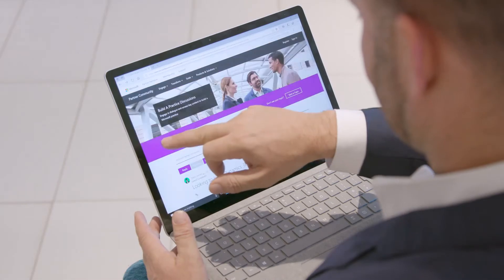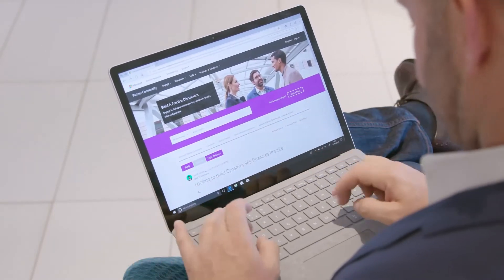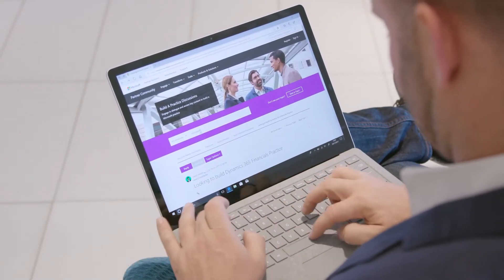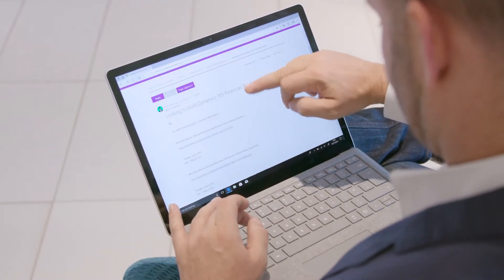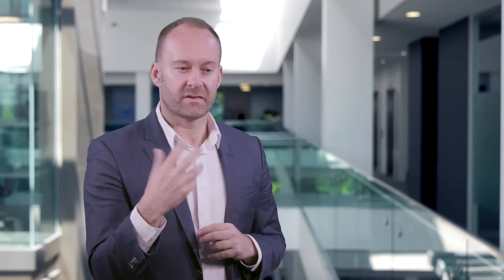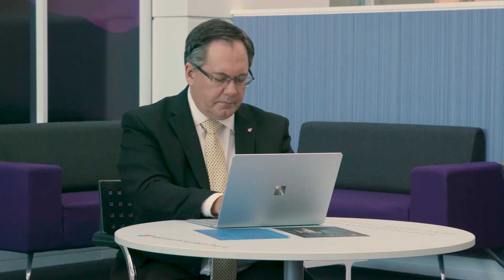Microsoft Partner Community - A UK Overview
Polly Cartwright, Partner Market Advisor at Microsoft UK is joined by Chris Dunning, Founder of TechQuarters and Kelvin Kirby, CEO of Technology Associates to discuss the benefits of the Microsoft Partner Community Platform.